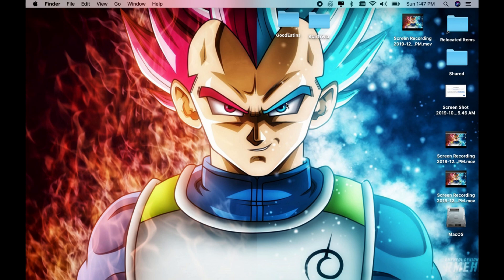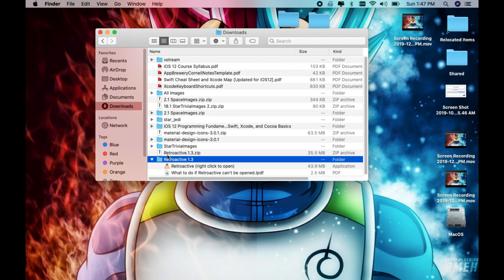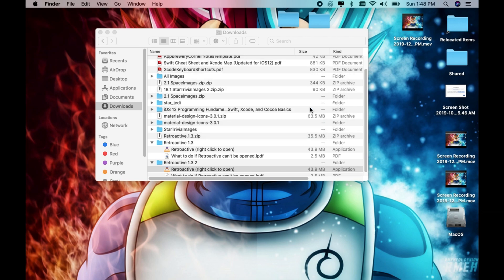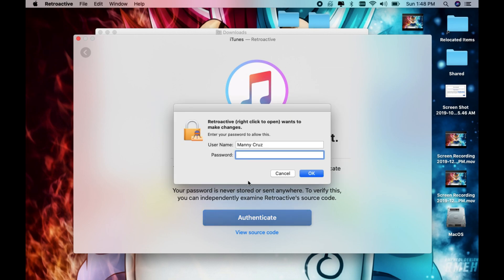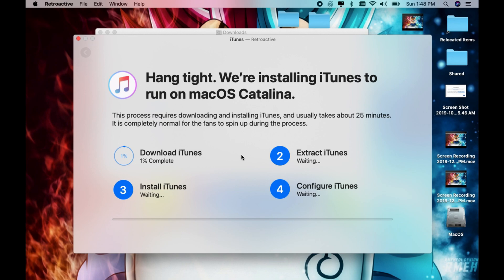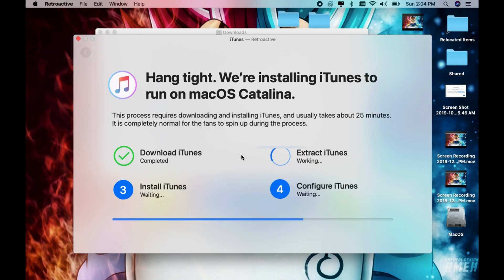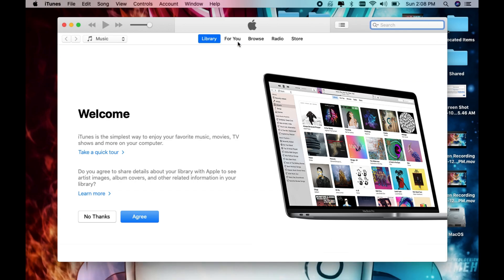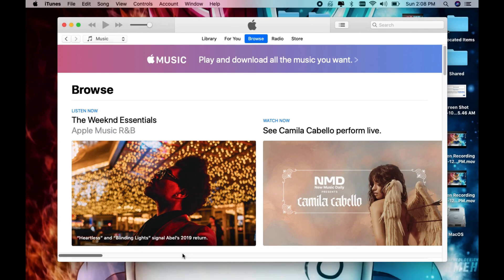How to install iTunes on macOS Catalina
In this tutorial I will show you how to install iTunes on macOS Catalina.

Macbook I upgraded to from 2012 Macbook Pro:
New Apple MacBook Pro with Apple M1 Chip

With the release of macOS Catalina, Apple has decided to remove iTunes all together and embed its functionality into the operating system.

However, some of us like to work with iTunes still, and on this video it shows how you can re-install iTunes if you are on macOS Catalina.

Make sure you extract the contents by double clicking the zip file.

Then you right click the Retroactive.app and select Open.

Once you open it, follow the steps to finish installing iTunes in macOS Catalina.